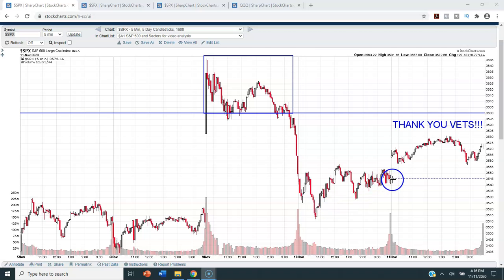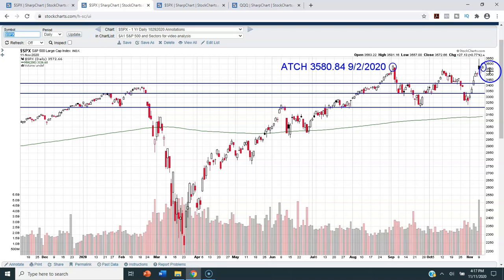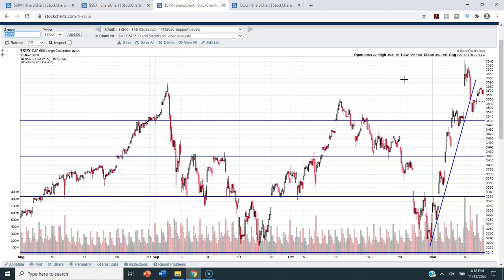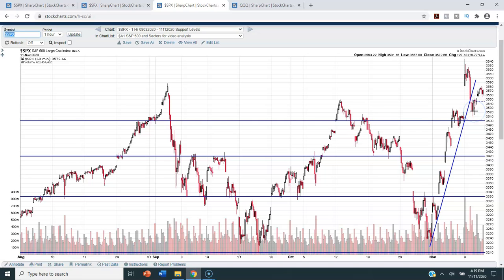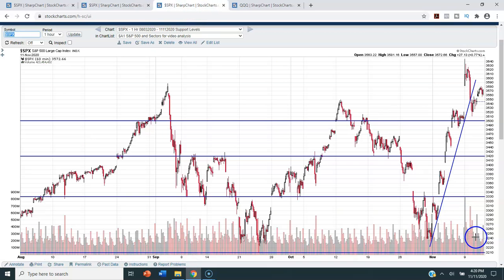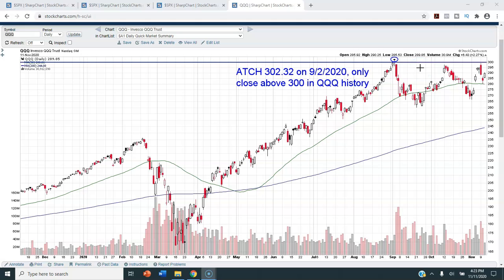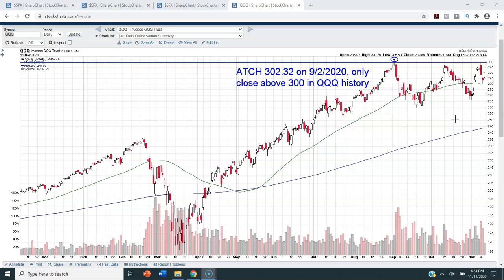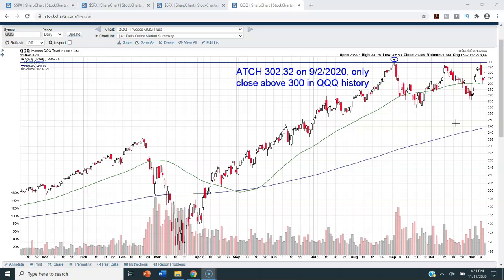S&P 500® Technical Analysis of Stock Market for 11/11/2020 (Wednesday, November 11th, 2020)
In this video, S&P 500® Technical Analysis of Stock Market for 11/11/2020 (Wednesday, November 11th, 2020), we will look at the S&P 500® from a Technical Viewpoint. We will look at the S&P 500® under several different time-frames. I will show you important support levels to watch, as well as other key data points to keep an eye on. This is a very informative video!